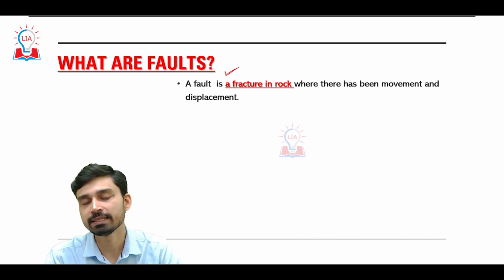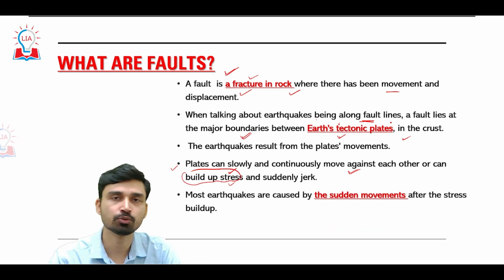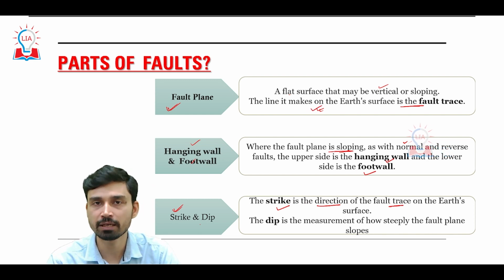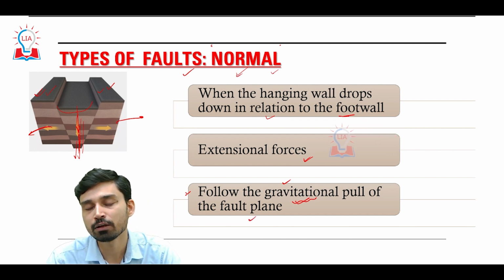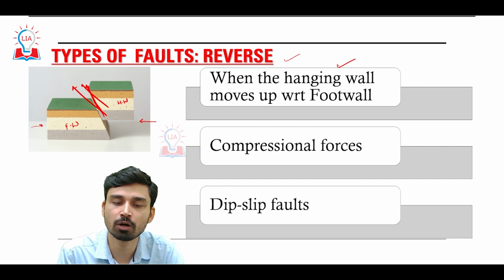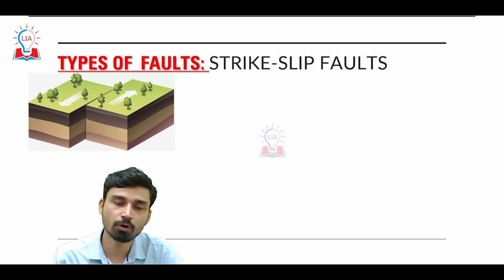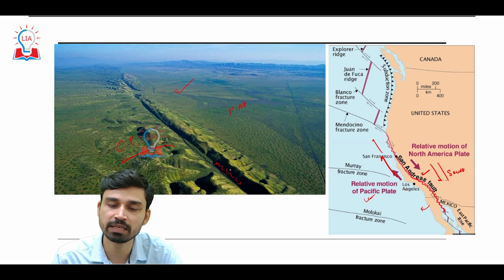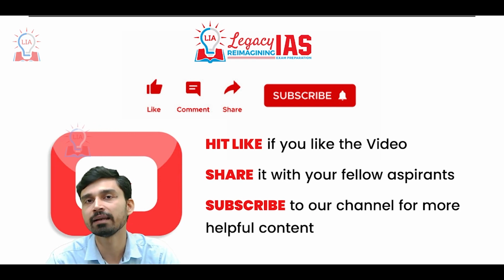Types of Earthquake Faults | Features & Impact - Explained | UPSC GS Paper 1 Geography | Legacy IAS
Hello Students, in this video we are going to discuss about Types of Earthquake Faults. To Know more about What are different Types of Earthquake Faults and How they are formed & How earthquake impact geographical process, Watch our full video till the end.